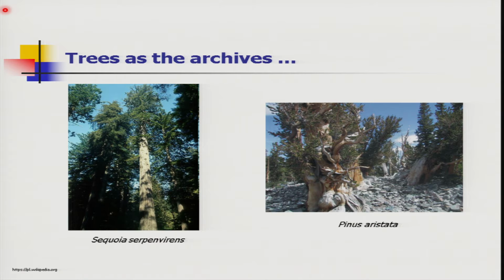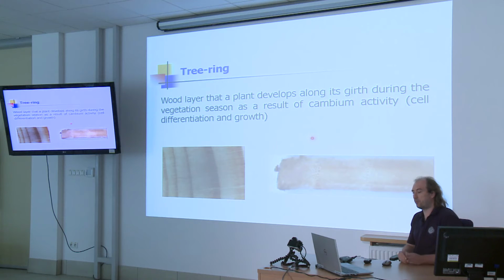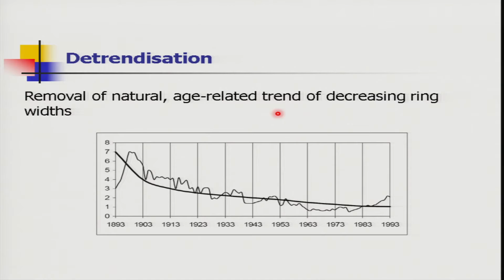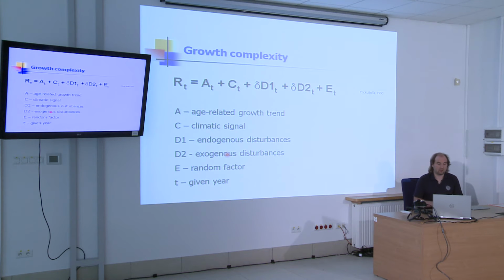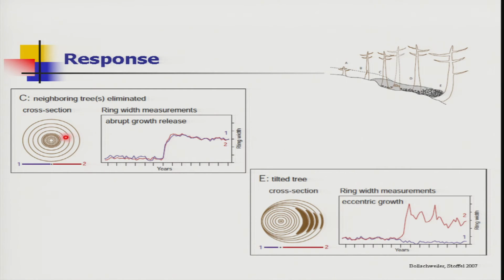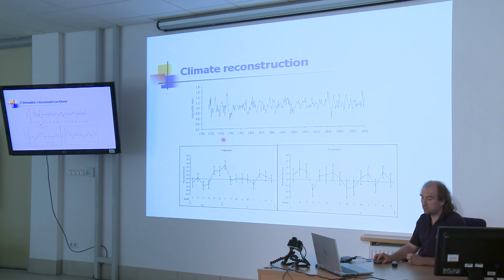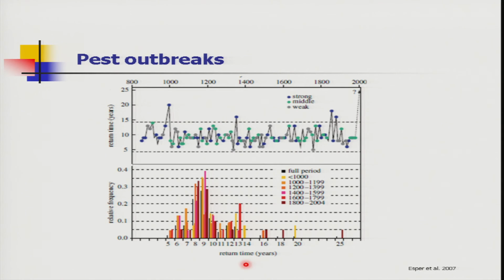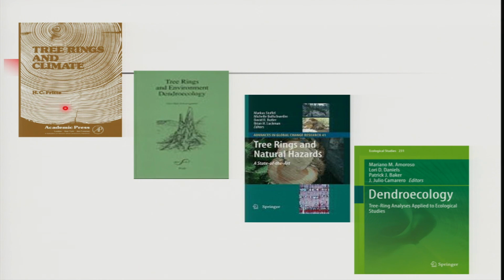DENDROECOLOGY, dr Szymon Bijak